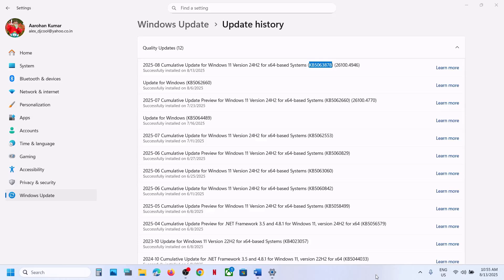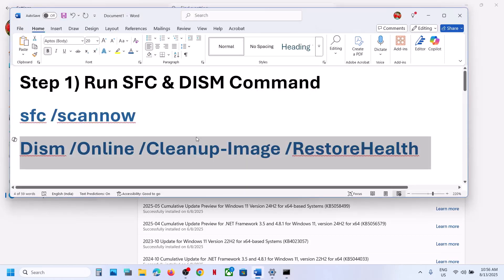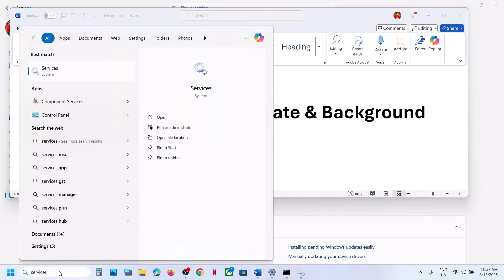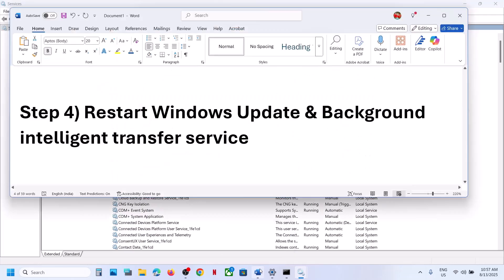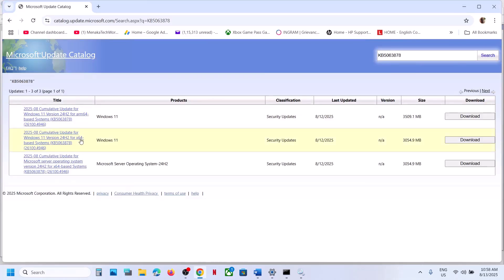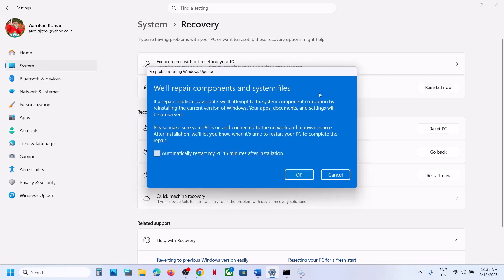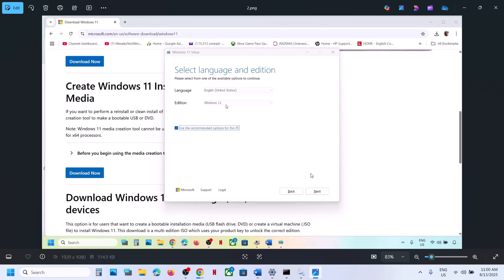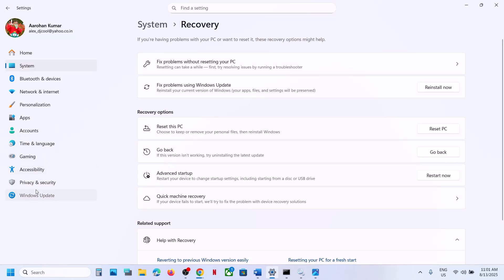Fix Cumulative Update KB5063878 Not Installing On Windows 11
How To Fix Cumulative Update KB5063878 Fail To Install, Fix Download/Install Error Code when Updating KB5063878 On Windows 11, Fix Can't Update Windows 11 with KB5063878 Update